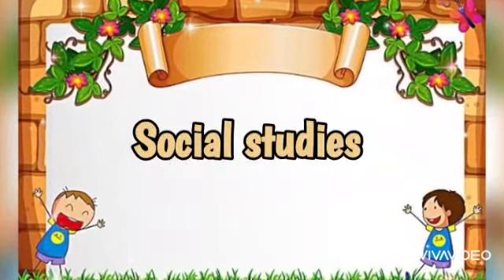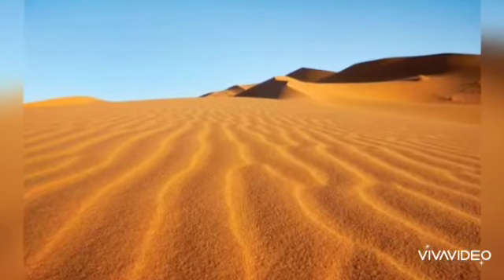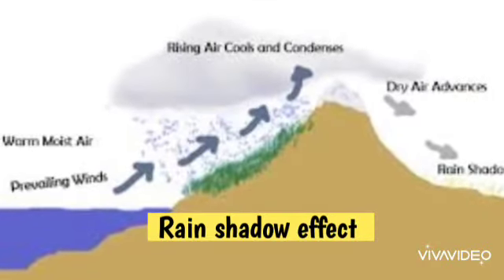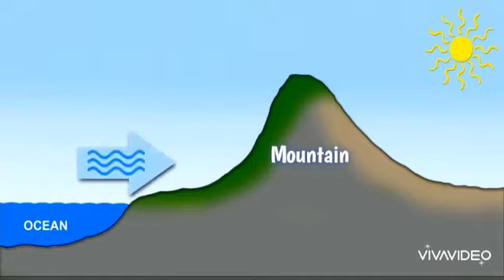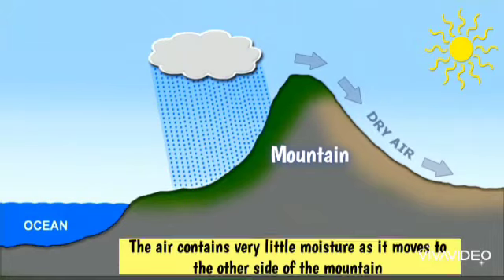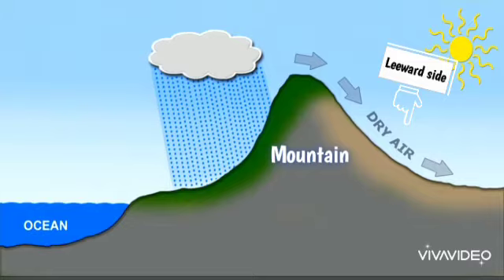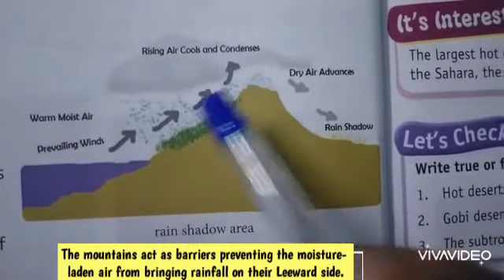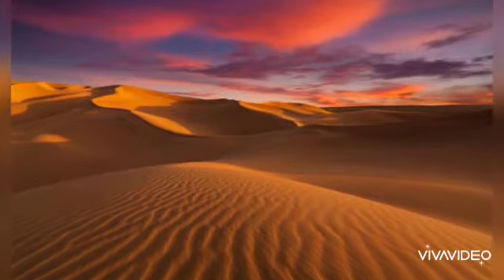Formation of hot deserts| Rain shadow effect | Desert region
Video from Sheikha Araf